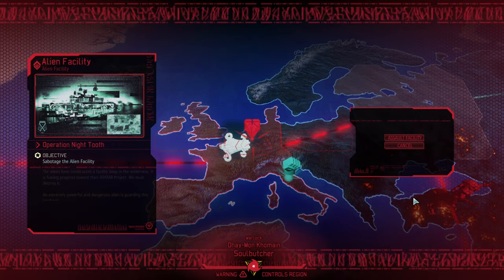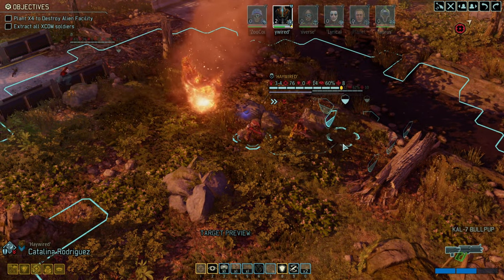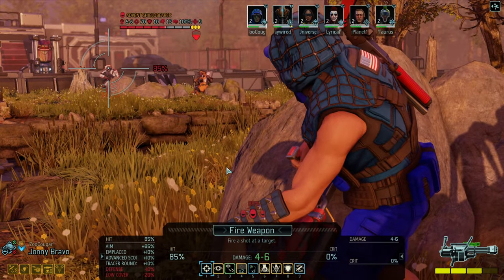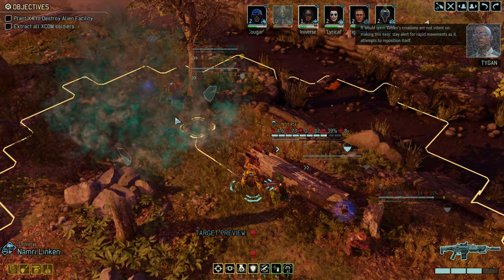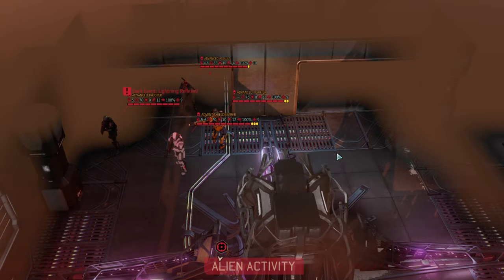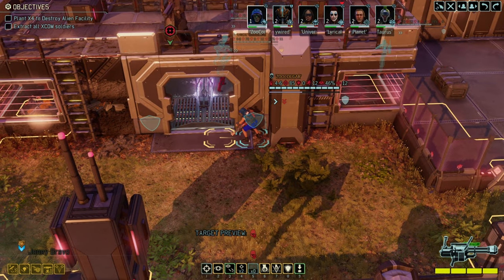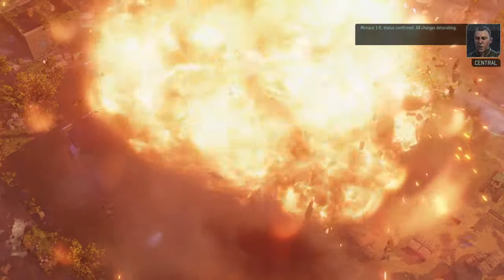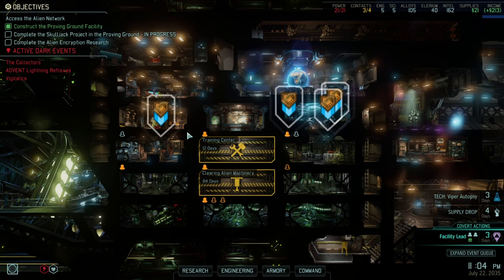#20 NEED TO INVADE THIS FACILITY AND FACE A RULER :( || XCOM2 Against the Hive Campaign